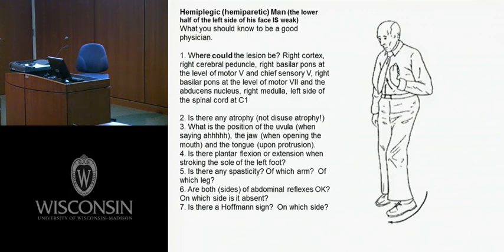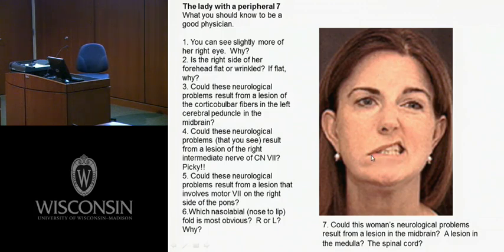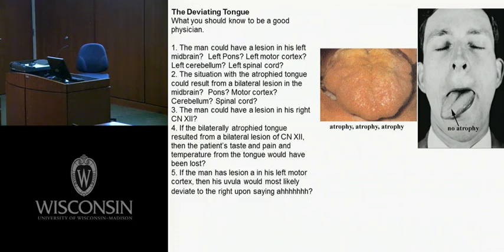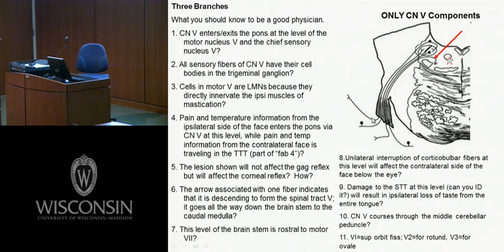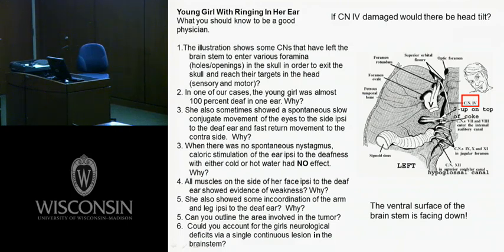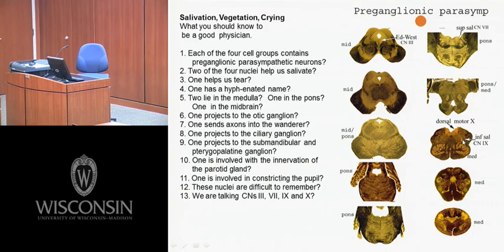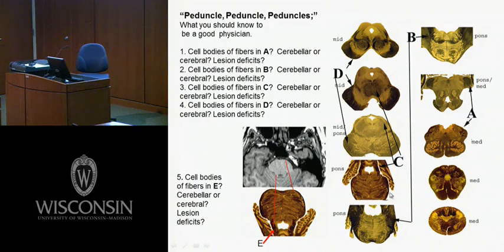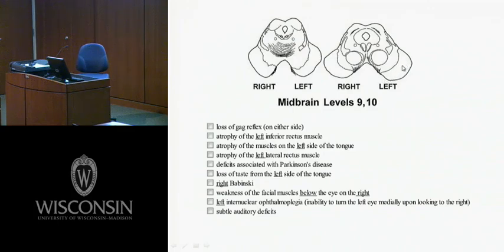Brain Stem Exam Review Part I (Big John)